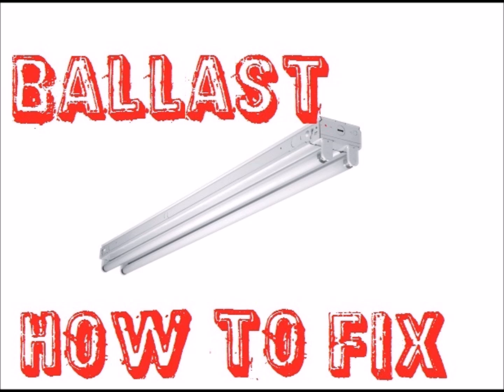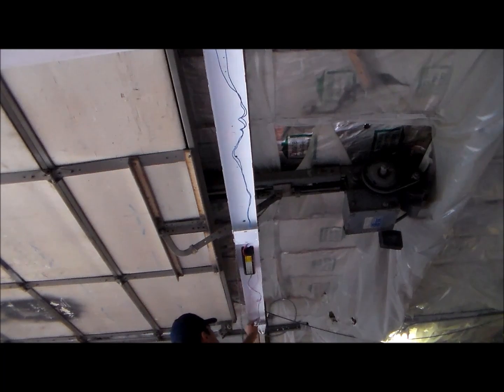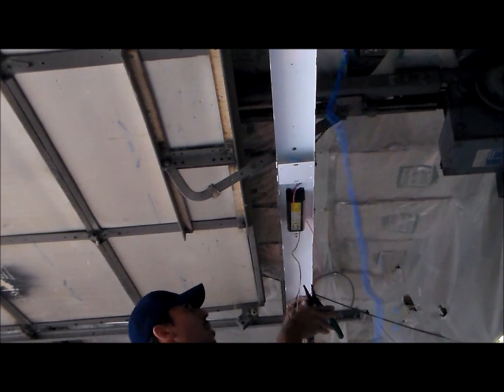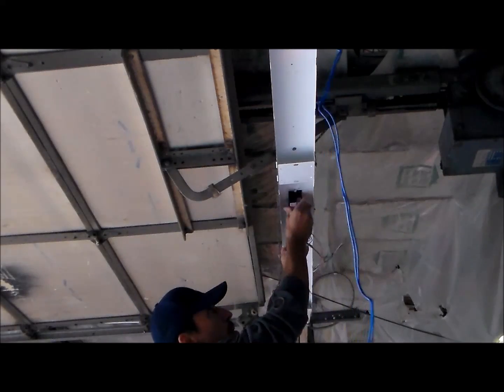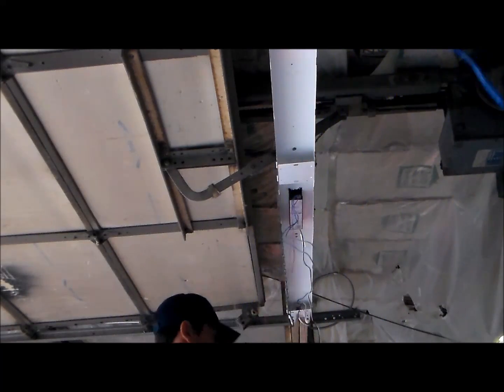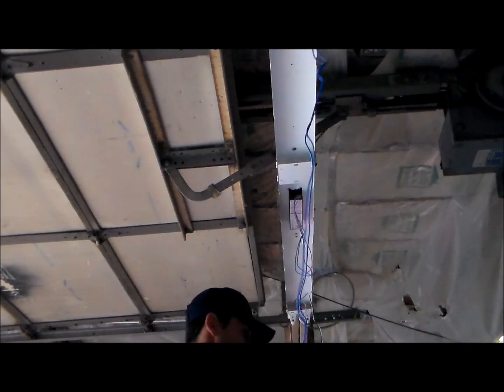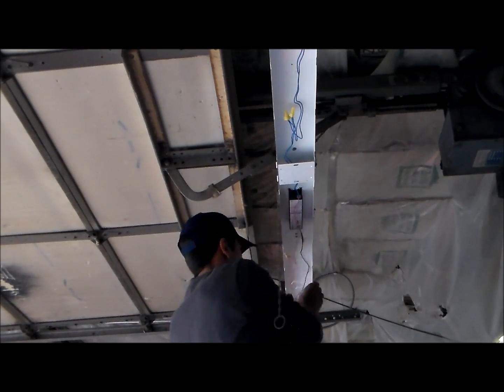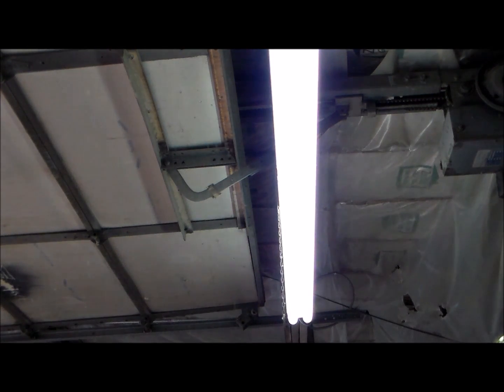How to change lighting ballast DIY Philips lighting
How to change ballast on light fixture. Philips lighting used.
An electrical ballast is a device intended to limit the amount of current in an electric circuit. A familiar and widely used example is the inductive ballast used in fluorescent lamps, to limit the current through the tube, which would otherwise rise to destructive levels due to the tube's negative resistance characteristic.